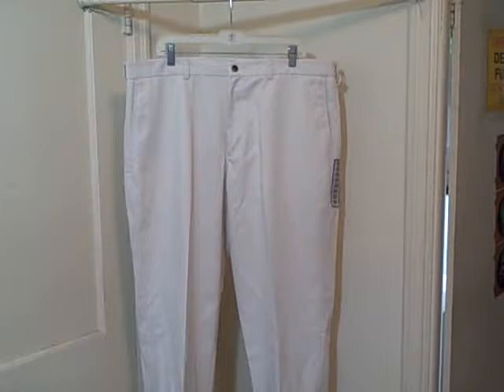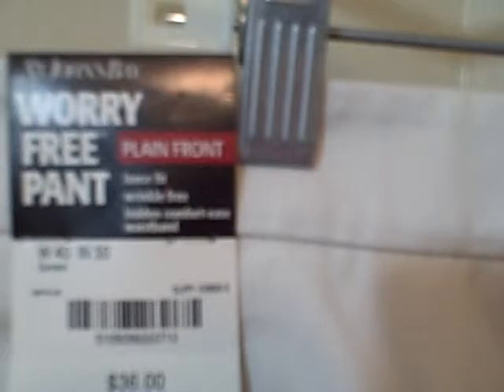St. John's Bay Worry Free Plain Front Loose Fit Men's Pant NEW with Tags 40 X 30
For sale a New With Tags men's white pants by Saint John's Bay. Pants are worry free (releases and repels stains), plain front, loose fit, wrinkle free, hidden comfort-ease waistband. This item is for sale.

BRAND : Saint John's Bay
SIZE : 40 Waist 30 Inseam
COLOR : White (tag says Cement)
WAIST : 40 inches (101.6 cm)
INSEAM : 30 inches (76.2 cm)
OUTER SEAM : 40 inches (101.6 cm)
MATERIAL : 100% cotton
STYLE # : WPL386
RN # :